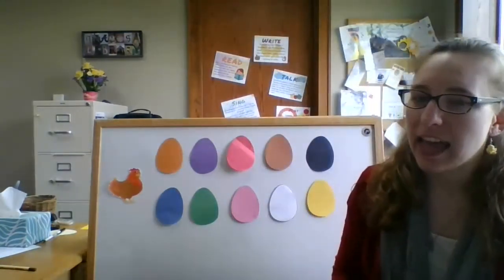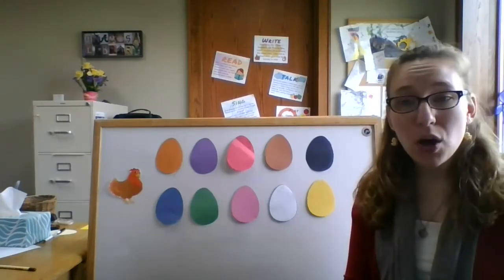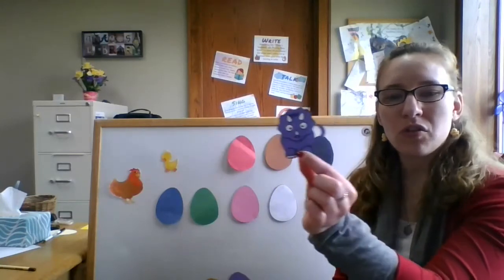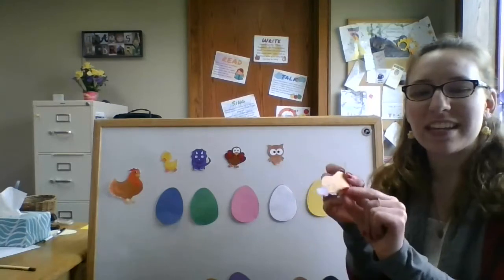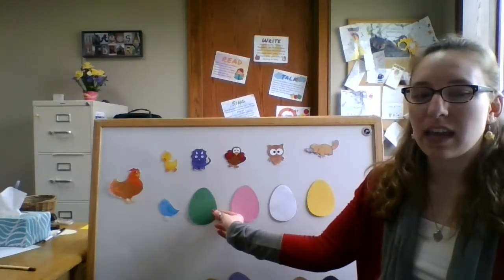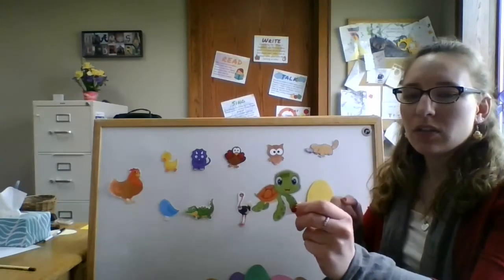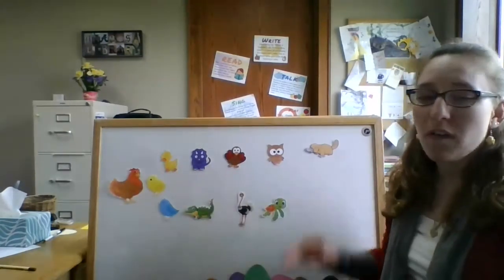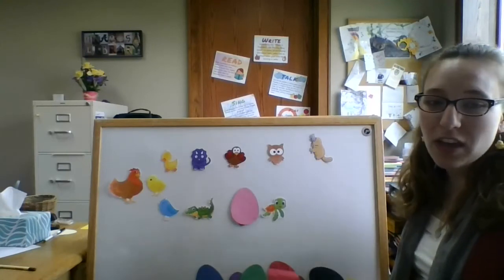10 Little Eggs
Fun, rhyming story and a suprise egg song!

Listen to "Quackenstein Hatches a Family" by Sudipta Barhan-Quallen and illustrated by Briant T. Jones

And check out our live storytimes via Zoom on Tuesdays and Wednesdays